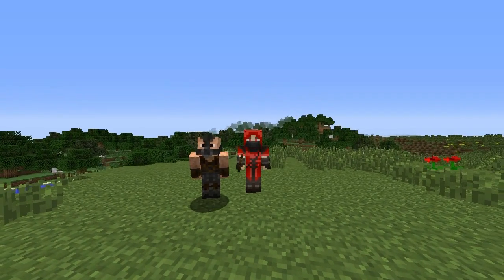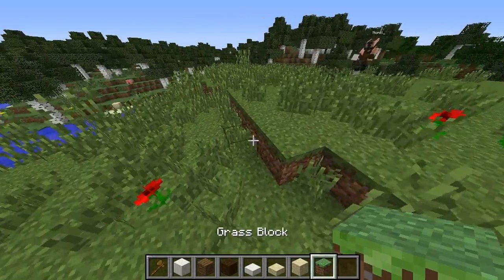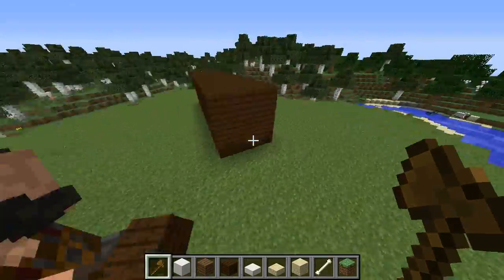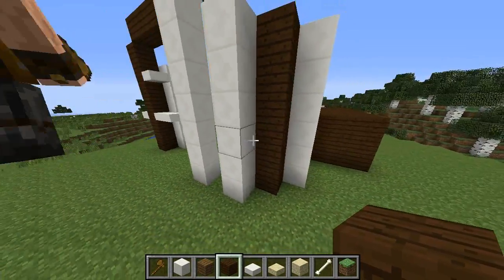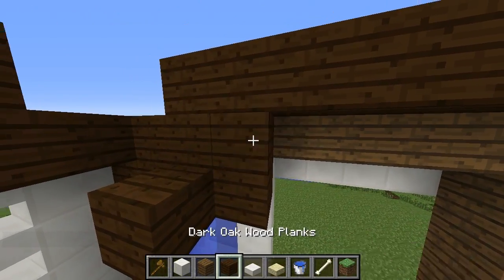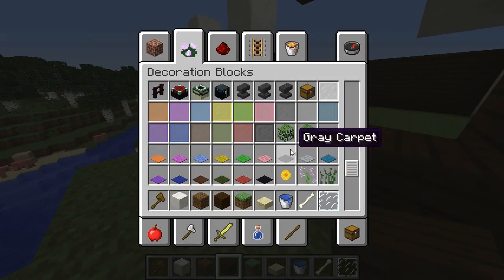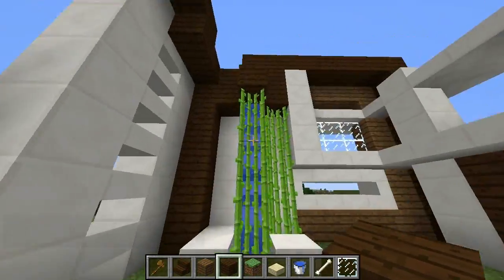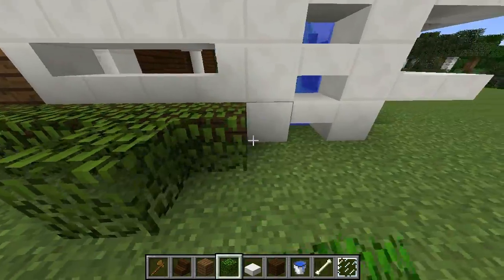Minecraft: Modern House Dual Let's Build (Episode 1)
►Fan Server IP: BloodZelos.McCraft.us

Welcome to the Modern House Dual Let's Build! In this series BanePlaysMC and I, both members of the OTB build team, team up to create amazing houses, all live for you! It really helps keep up the motivation (: Thank you!